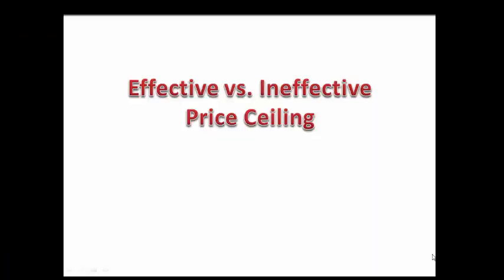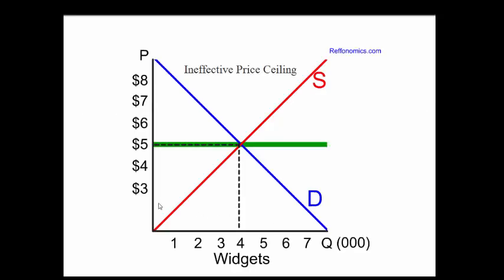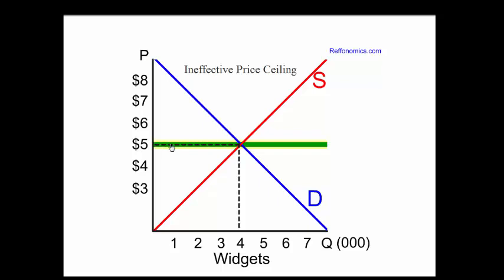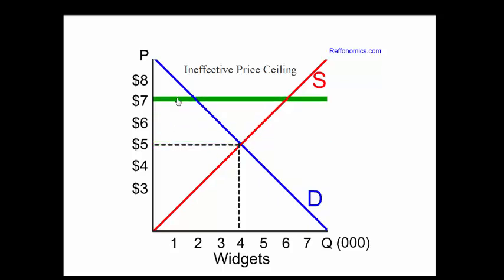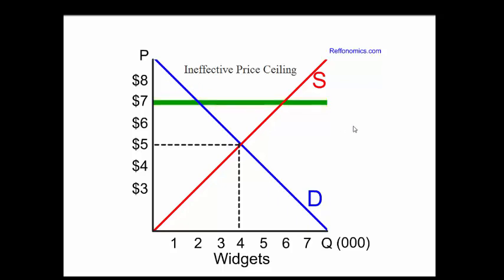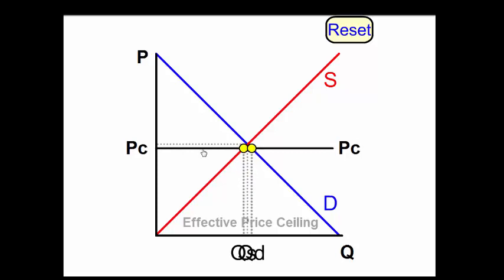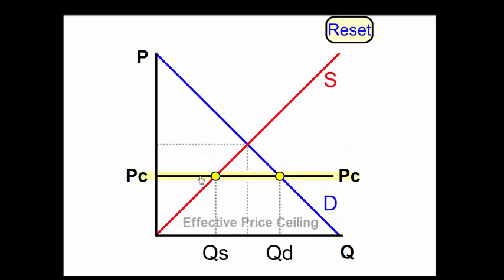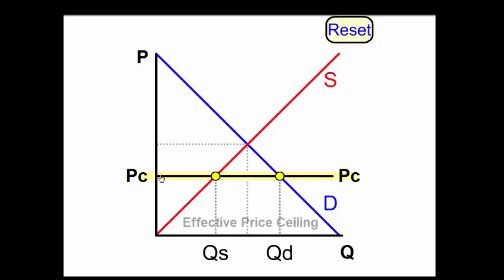Reffonomics Videos: Price Ceiling (Effective and Ineffective)